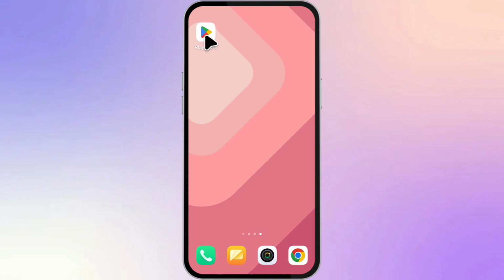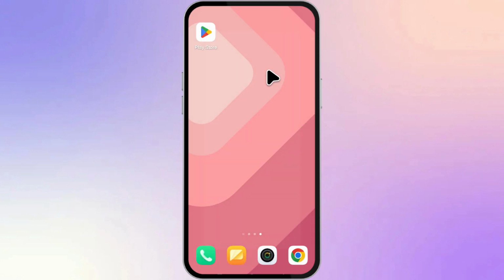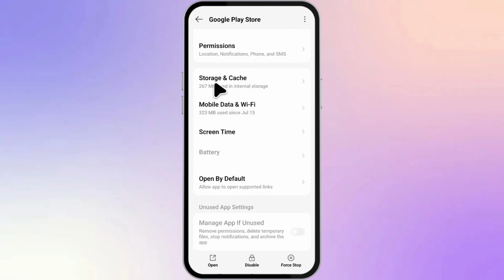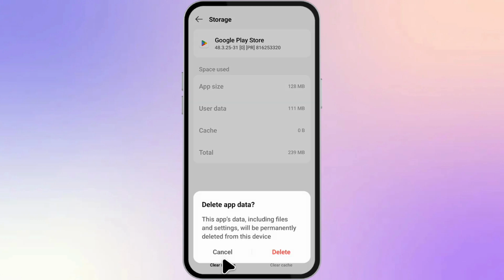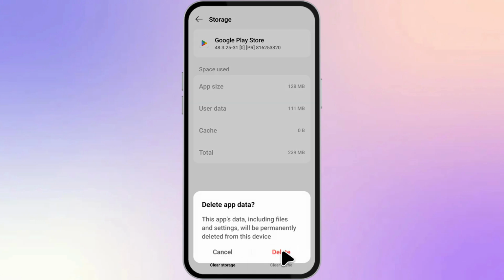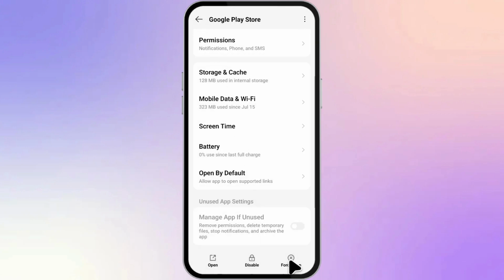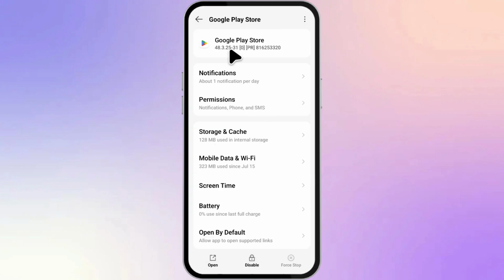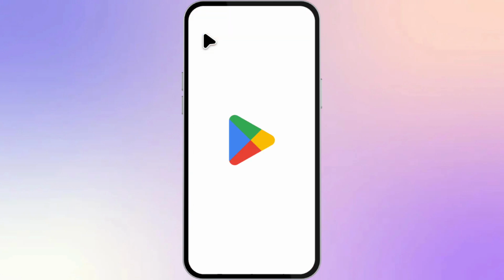How to Solve “Your Device Isn’t Compatible” Problem on Android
How to Fix “Your Device Isn’t Compatible with This Version” on Android Easily in 2025

Seeing the message “Your device isn’t compatible with this version” when trying to install an app on your Android phone? 📱 Don’t worry — this is a common issue, and this guide will show you how to solve the “Your device isn’t compatible” problem on Android quickly and easily.

This error usually appears when your device doesn’t meet the app’s technical requirements, your Google Play Store data is outdated, or your software version is not recognized properly. In this step-by-step guide, you’ll learn how to clear cache and data for the Google Play Store and Google Play Services, update your Android system, and uninstall Play Store updates to refresh compatibility settings.